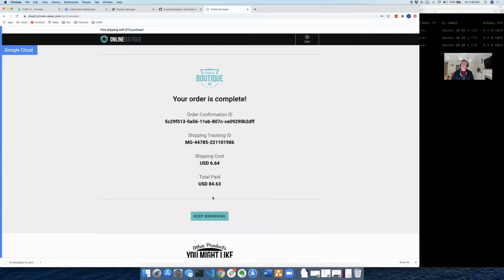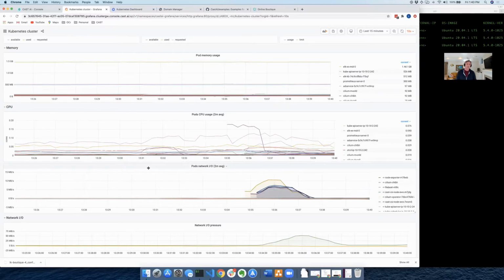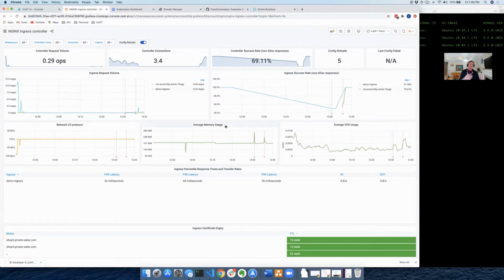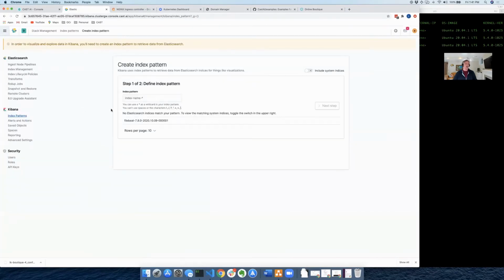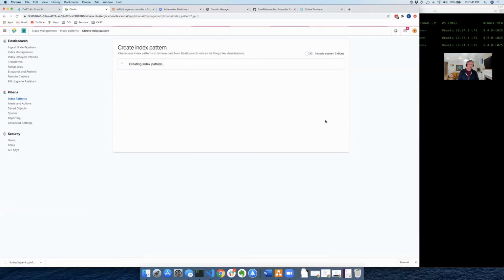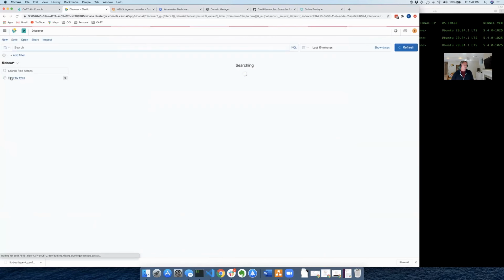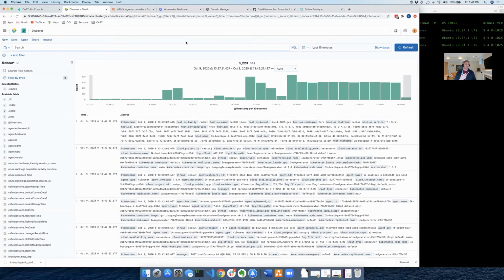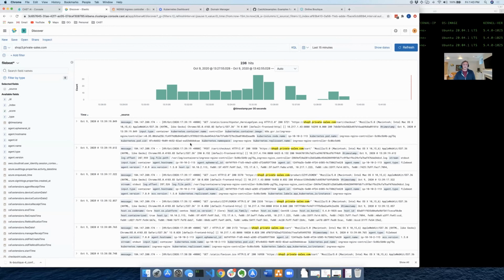Grafana, Kabana and other DevOps capabilities in CAST AI - CAST AI Demo Series 5/6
Part 5 of CAST AI Demo Series. A quick look at the logging and monitoring capabilities of CAST AI.

Statistics modules out of the box with CAST AI:(0:00)
Prometheus and Grafana dashboard:(0:25)
Kabana:(1:20)